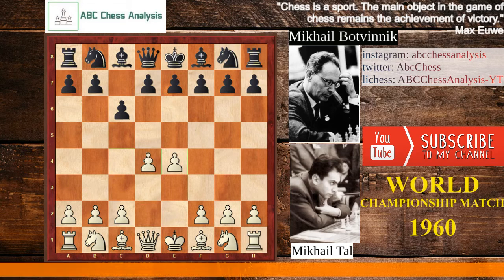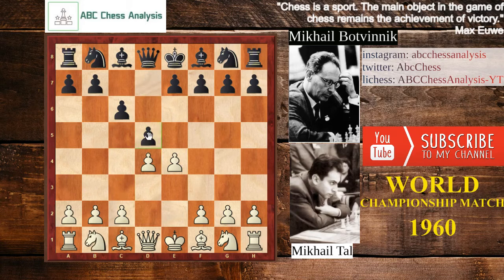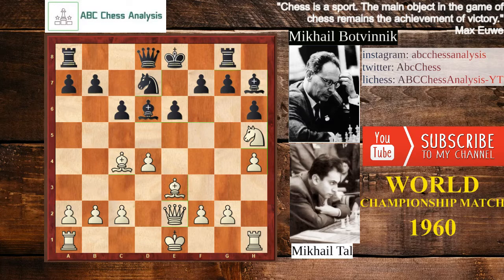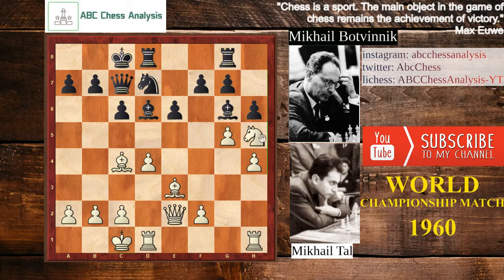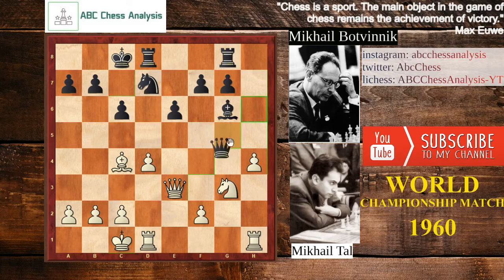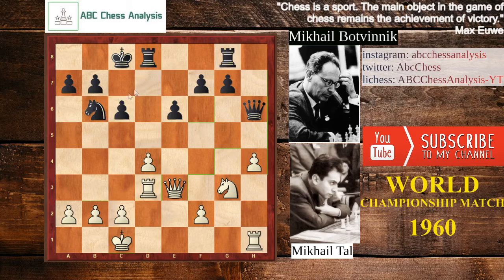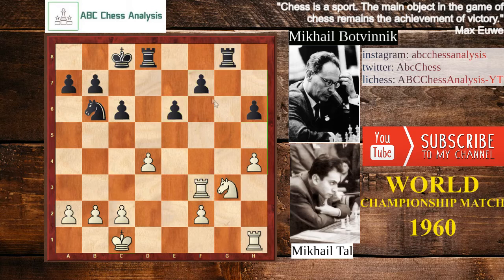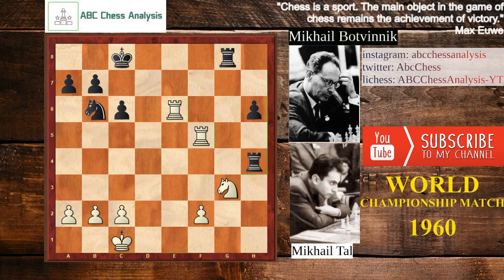It's not easy to beat Tal | Tal vs Botvinnik | World Championship Match 1960 | Round 5